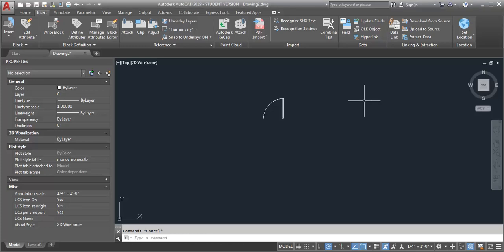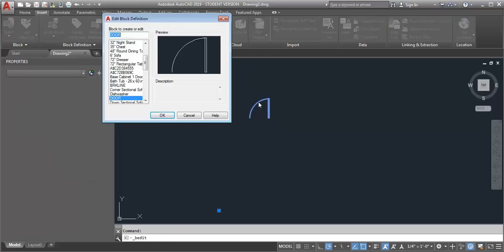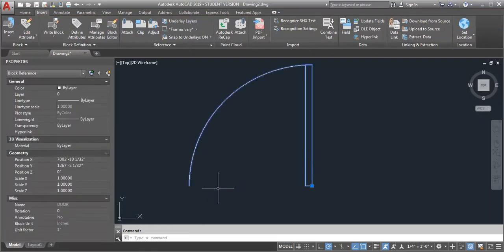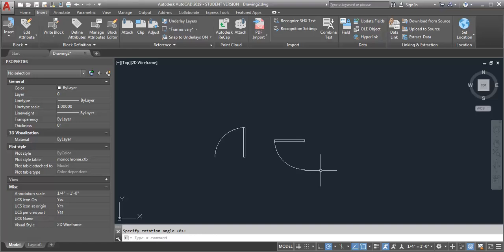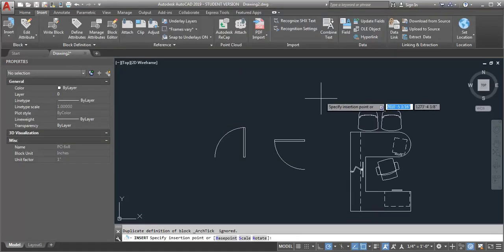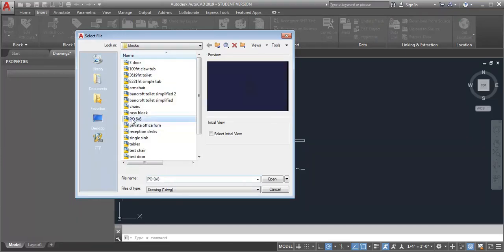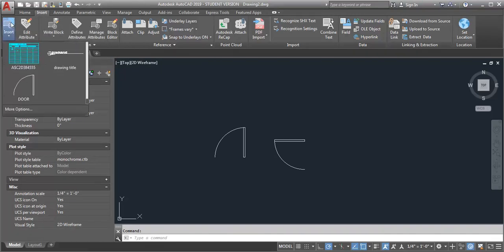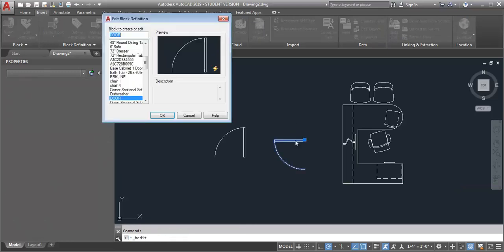block insertion points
This demo shows two ways you can change you block insertion point without recreating the block.